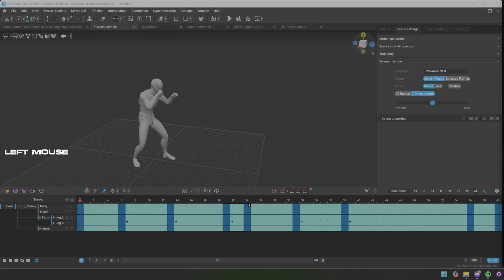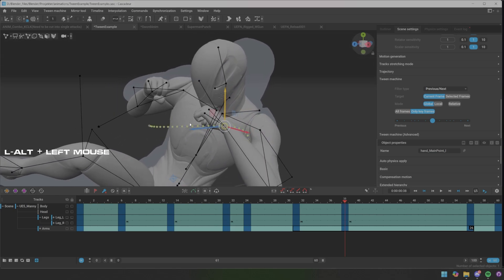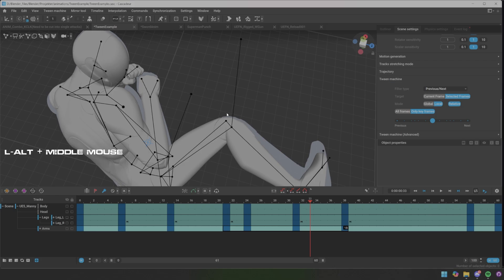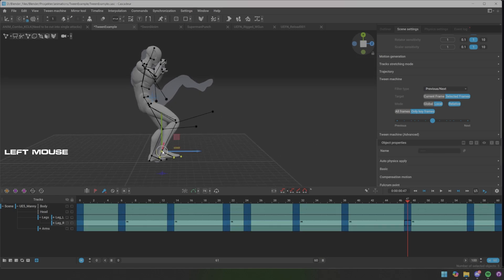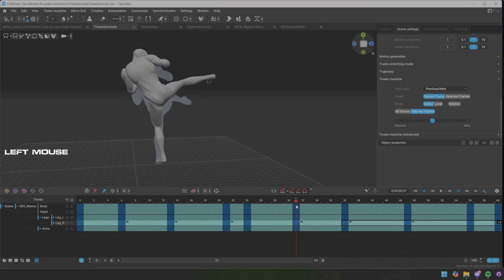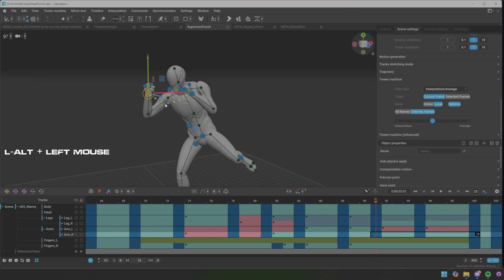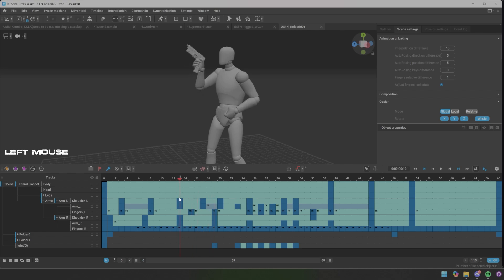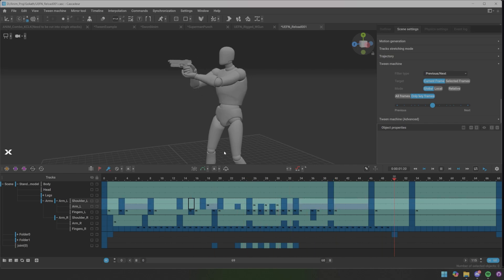Mastering Tweening: Cascadeur & TweenMachine Tips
Here you have a tutorial on how to use Tween Machine in Cascadeur with multiple settings and with multiple use cases. Hope this helps you on your journey to make something awesome !

I'm Vegillito, the founder of VEGILLITO CAN STUDIO.
A professional game developer generalist with Animation and Technical Animator as my strongest strengths.

Want to buy Cascadeur? using this link helps me as well